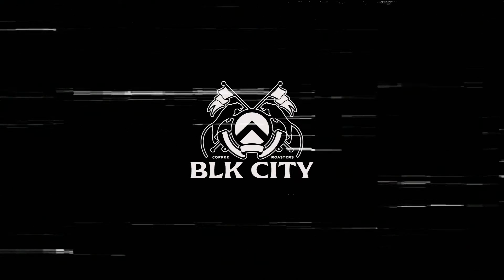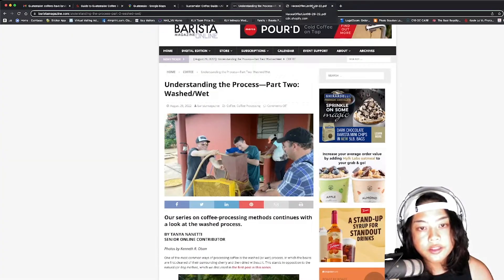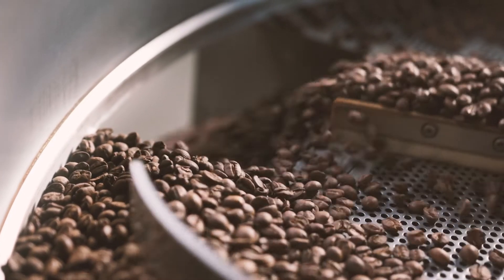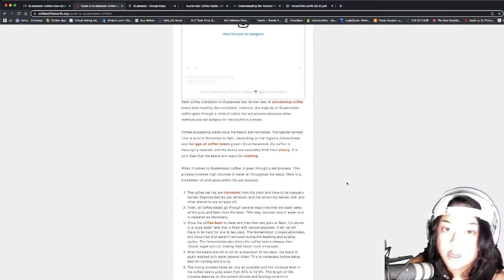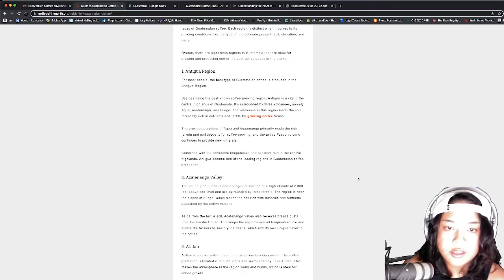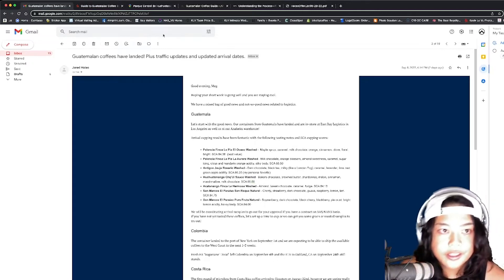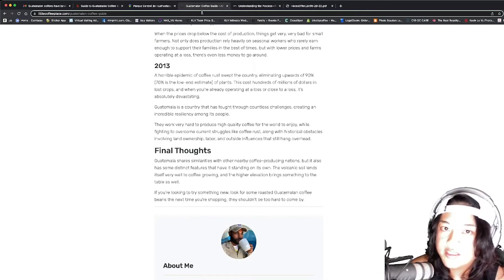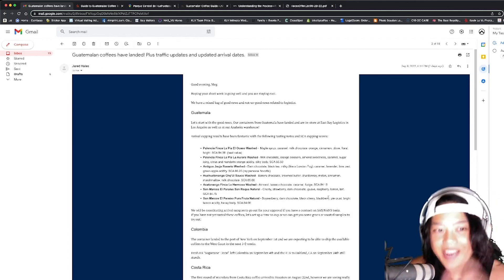Learning MUCH more about Guatemalan coffees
In this video...I'm cupping a bunch of coffees from Guatemala with Hacea and wanted to brush up and learn more about the origin.

Skip to:
0:00 - intro
1:49 - Going to Hacea
4:19 - History lesson
11:00 - The growing regions
14:19 - Why learn about origin?

12403 Central Avenue
Suite 819

Support and Follow:
Personal @thelevus